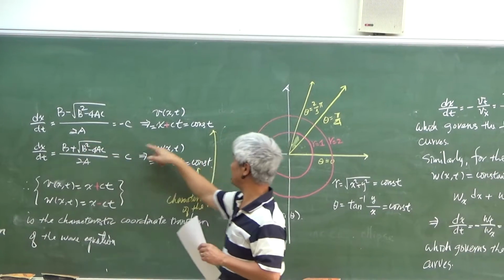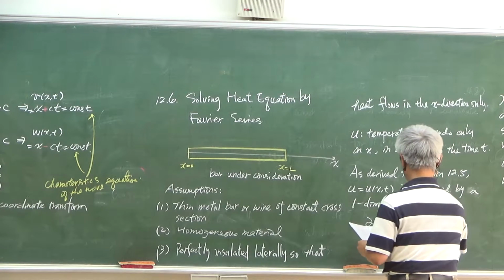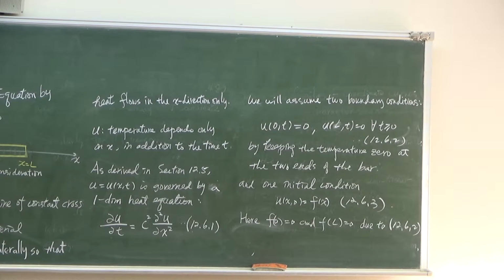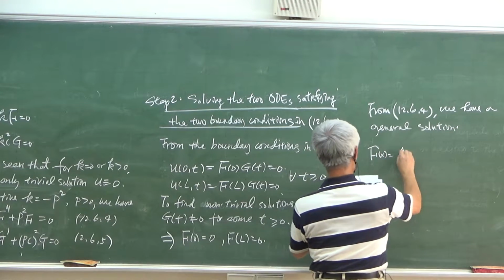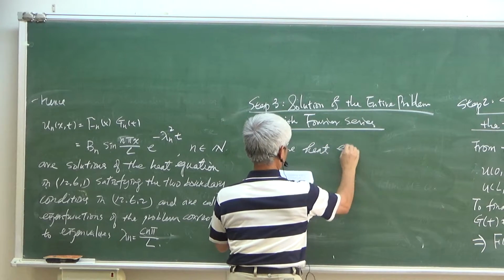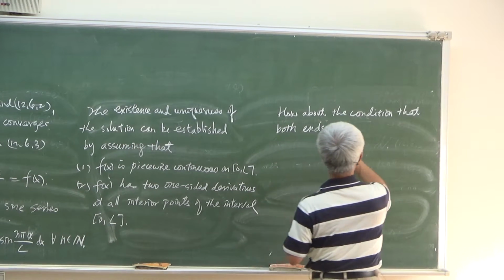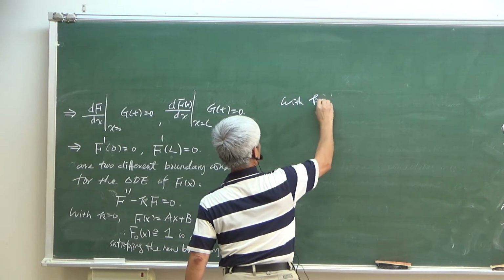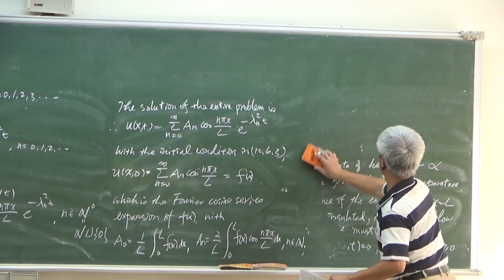微方與複變 Differential Equations & Complex Variables 20-2